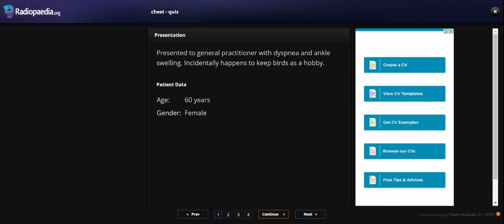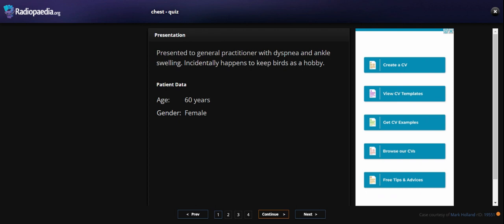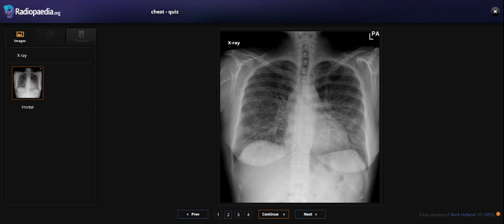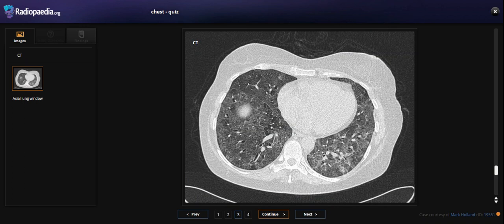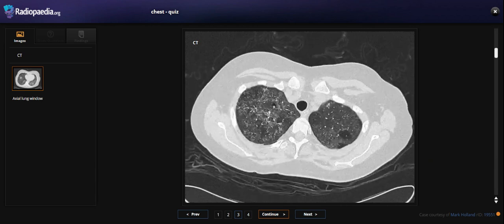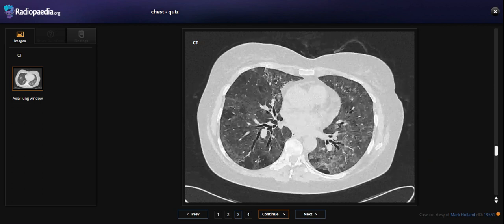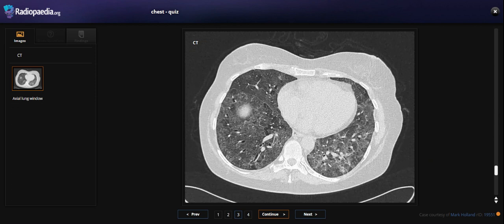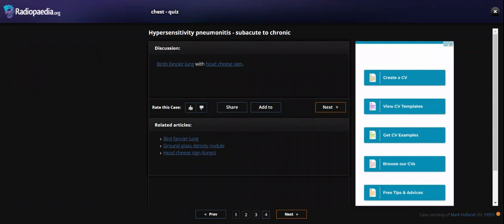Hypersensitivity pneumonitis - subacute to chronic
Case courtesy of Mark Holland rID: 19551